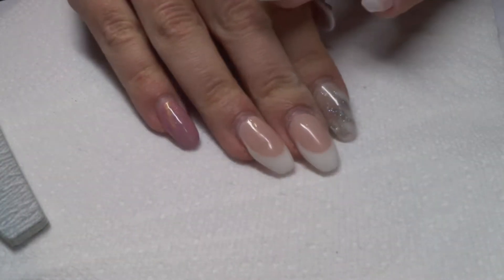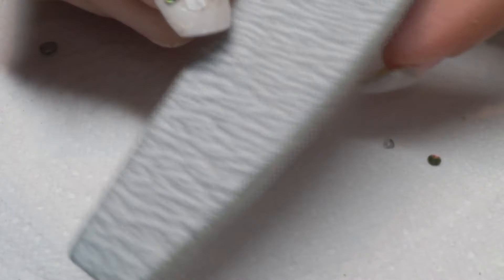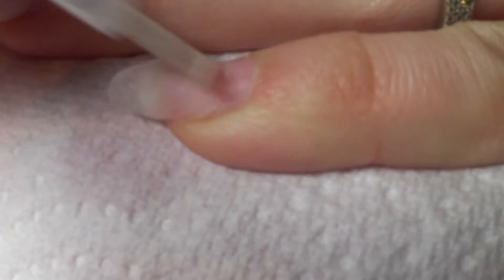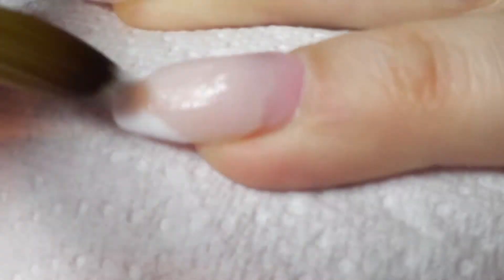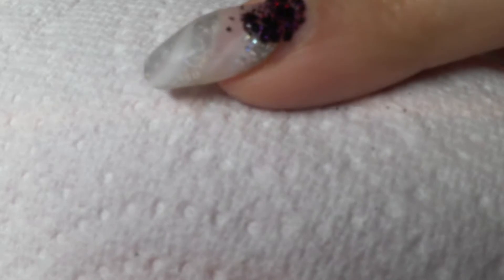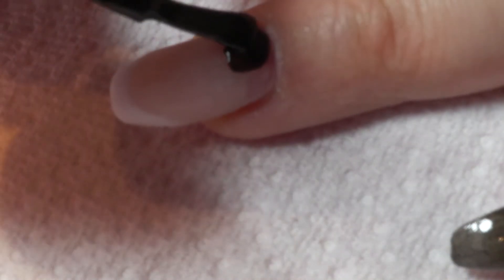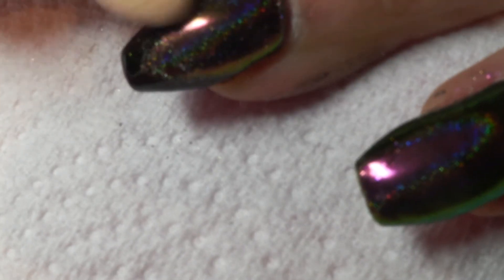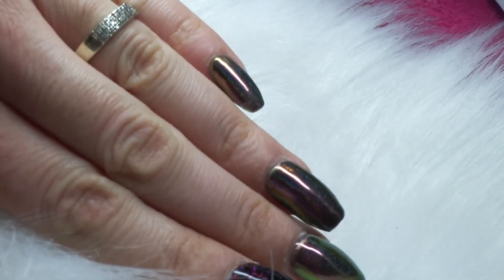Born Pretty Peacock Pigment | Havva's Nails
* Clear acrylic by Nail Nails
* Glitter - Plum Poison by Diamond Glitters
* Black gel polish - Black Lava by IBD
* Born Pretty pigment
* Top Coat - Bluesky no wipe

* I do apologize my nails aren't the best in this video as it's so difficult doing your own. It's just for you all to see how the design is done and how I infill my own* :) xXx

I'm also on instagram as Havva's Nails.

xx